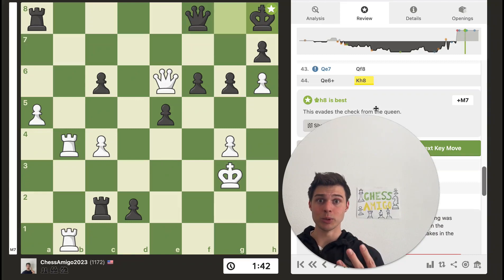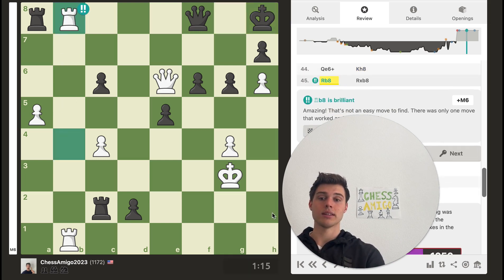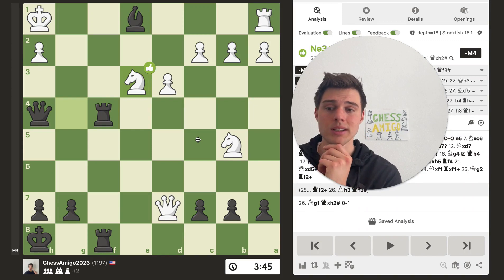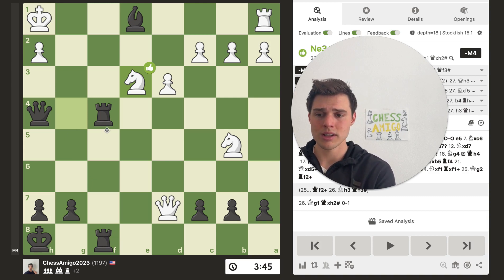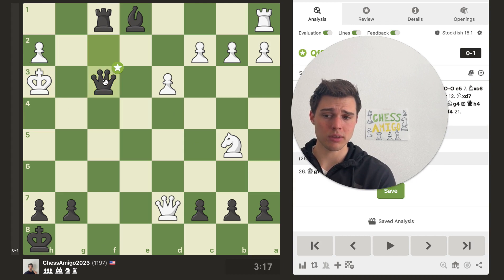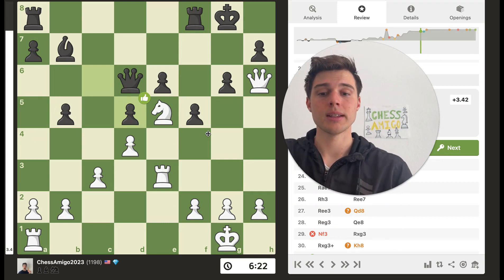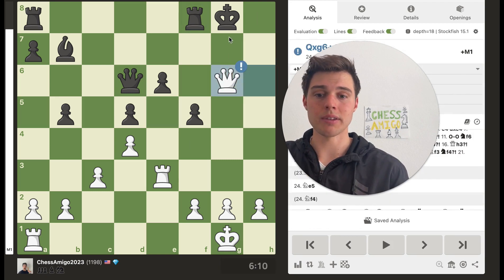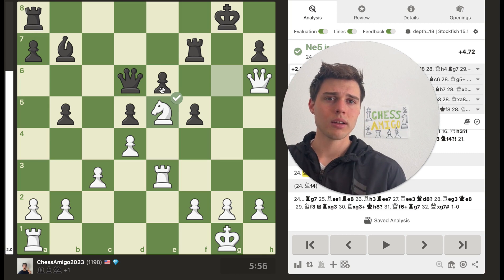Are You a BRILLIANT Chess Player? Part 2!!!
In this video, I show 3 of my brilliant moves. How many can you spot?